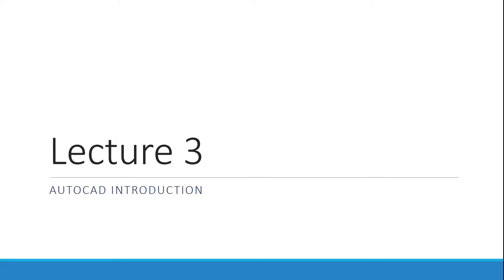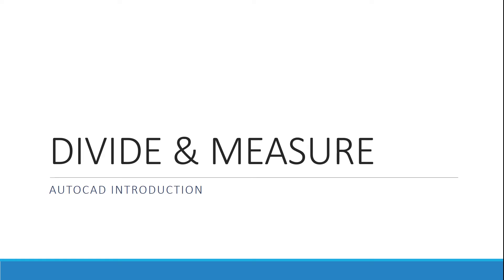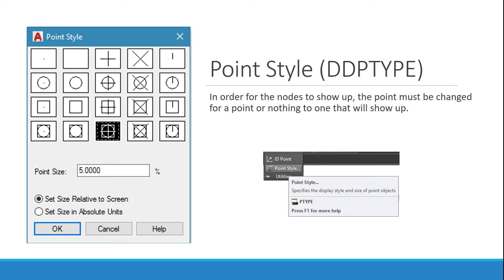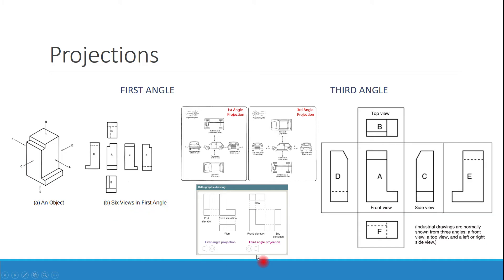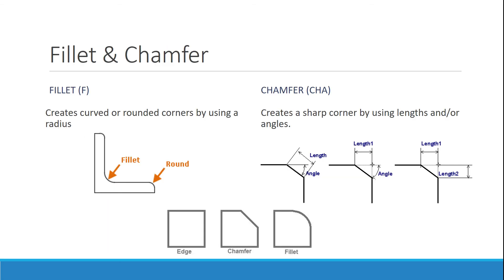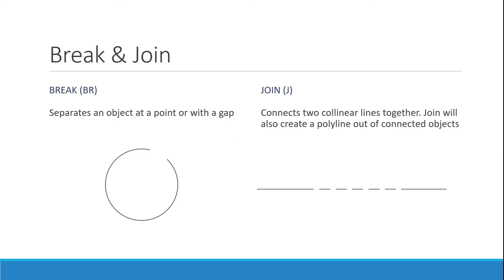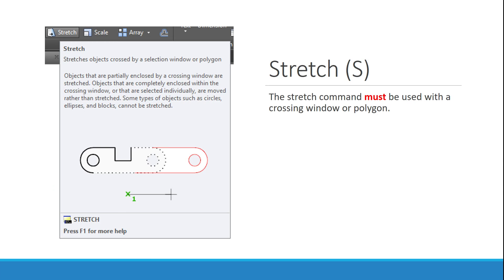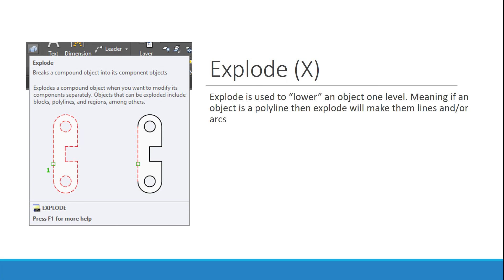Introduction to AutoCAD - Lecture 3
Lecture of the following commands:
Offset | Divide and Measure | Construction line and Ray | Blend | Break and Join | Trim and Extend | Stretch | Lengthen | Scale